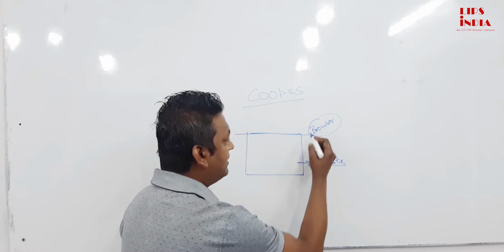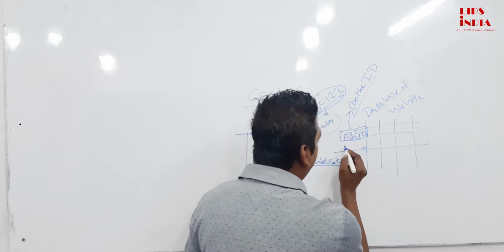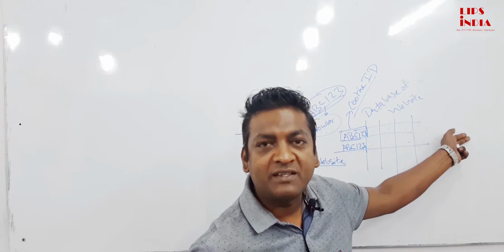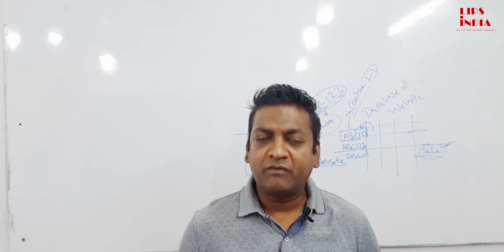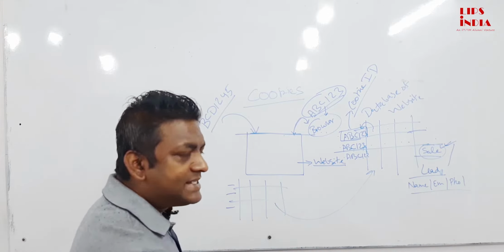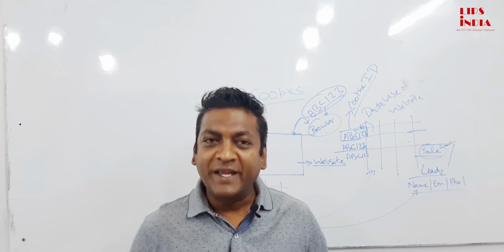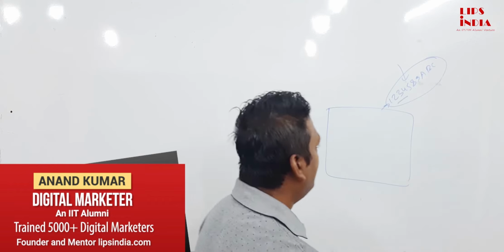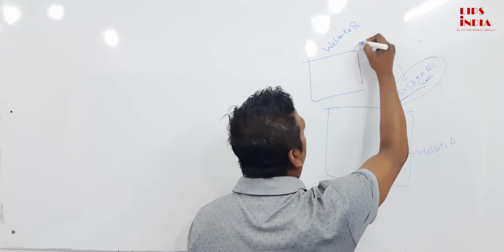How Digital Marketers Can Leverage Cookies for Enhancing Entire Customer Journey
All You Want To Know About Cookies  - Anand Kumar, Director LIPSINDIA